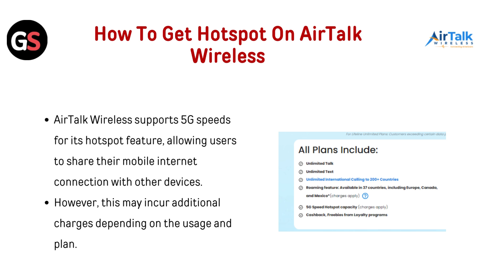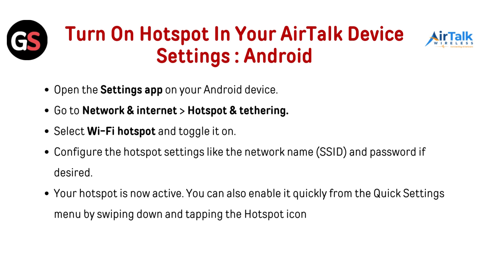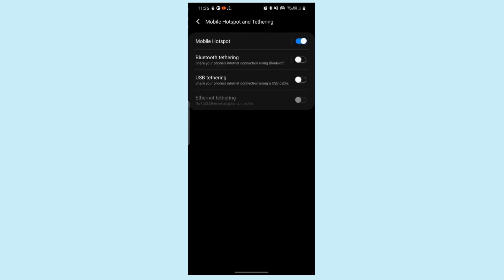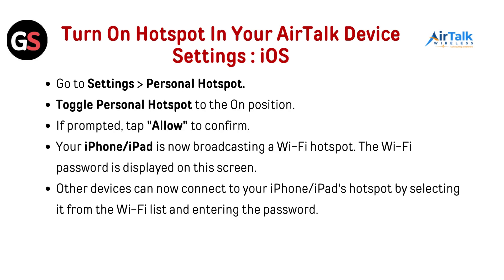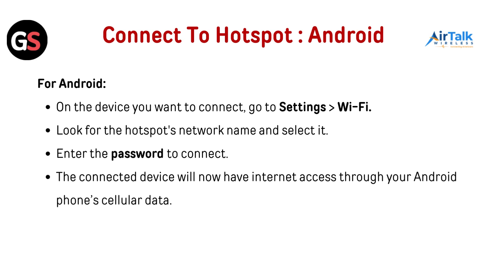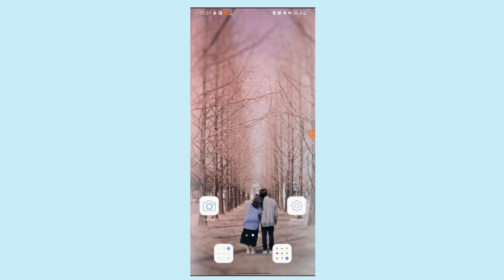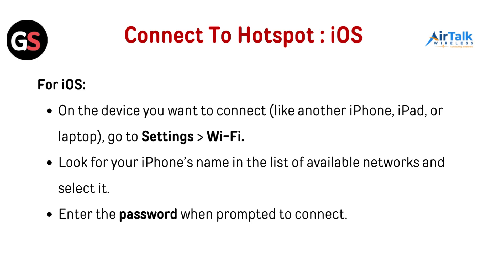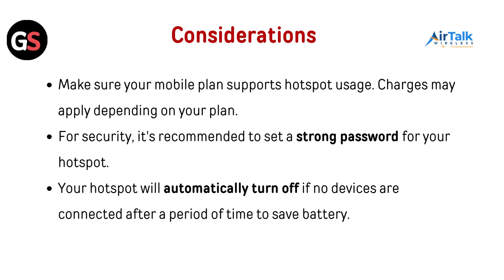How to Get Hotspot on AirTalk Wireless – Step-by-Step Setup, Plan Eligibility & Activation Guide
In this informative video, we will guide you through the process of activating and utilizing the hotspot feature on Airtalk Wireless. Whether you are looking to share your mobile data with other devices or need a reliable internet connection on the go, this tutorial will provide step-by-step instructions to ensure a seamless experience. Join us as we explore the necessary settings and tips for maximizing your hotspot capabilities.

00:43 Turn On Hotspot In Your AirTalk Device Settings : Android
01:15 Turn On Hotspot In Your AirTalk Device Settings : iOS
01:45 Connect To Hotspot : Android
02:05 Connect To Hotspot : iOS
02:23 Considerations
02:43 About AitTalk Wireless Hotspot Devices